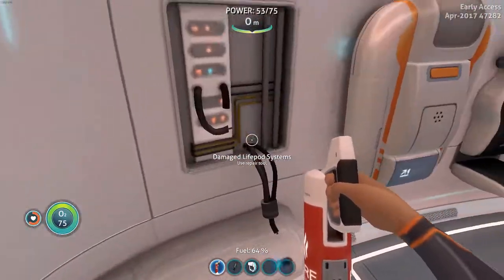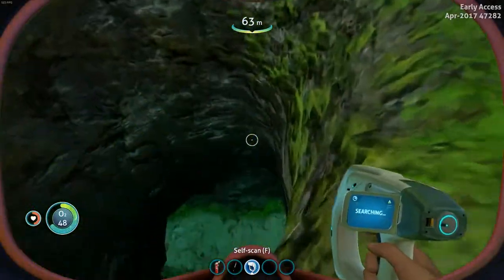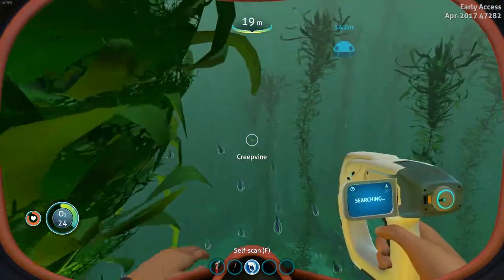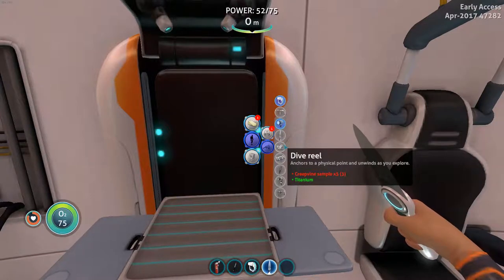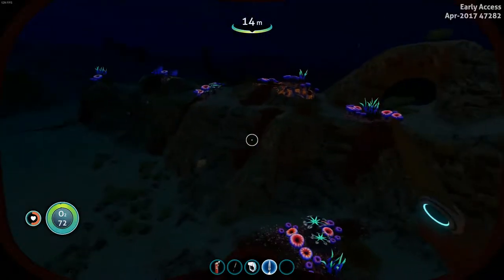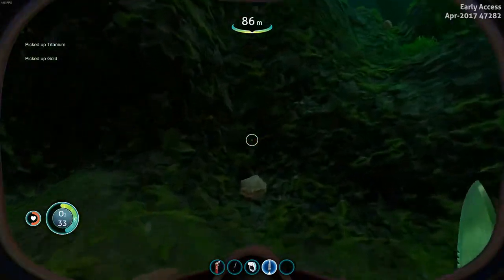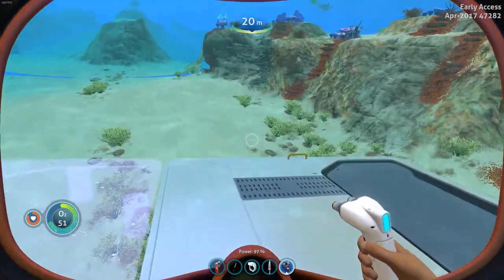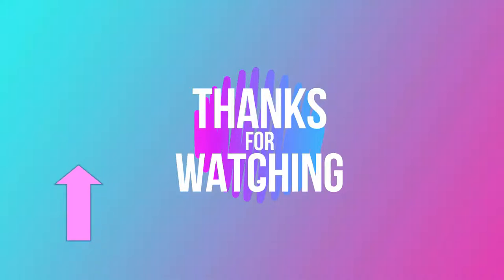Let's Play - Subnautica: Ep 2 - Base Building 101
Mike learns how to build a base!